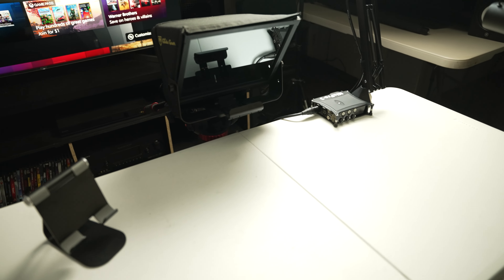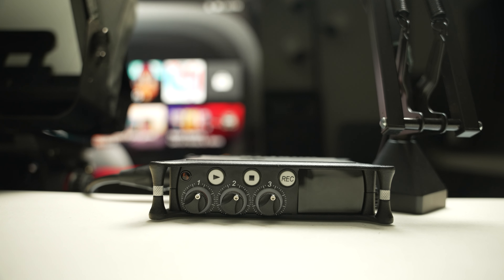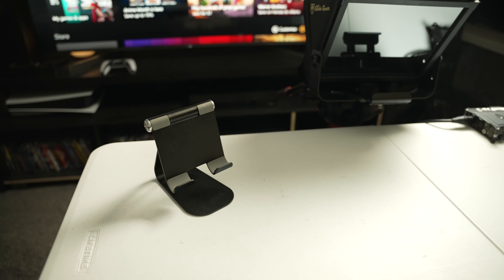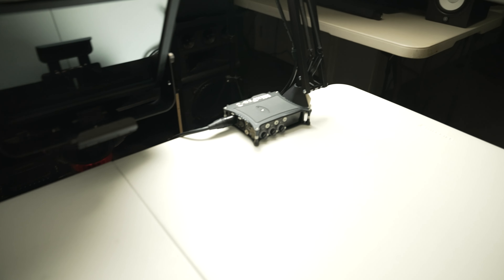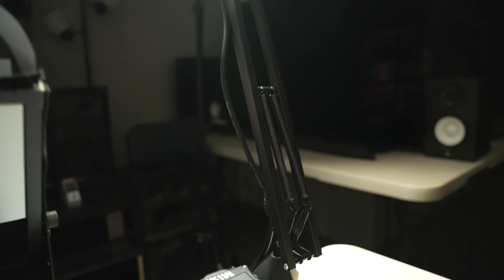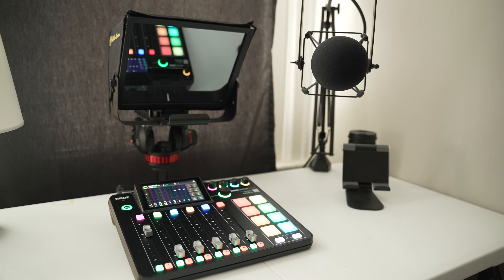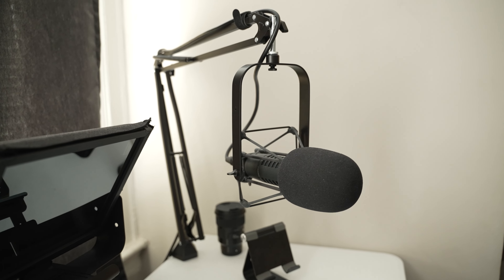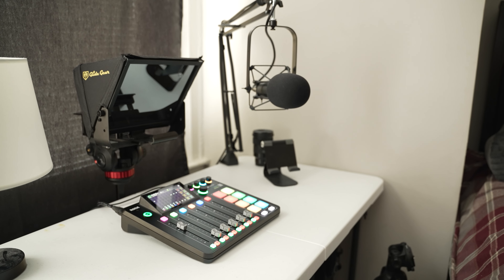Two Creative Work Spaces.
I have two video.audio setup to talk about today.